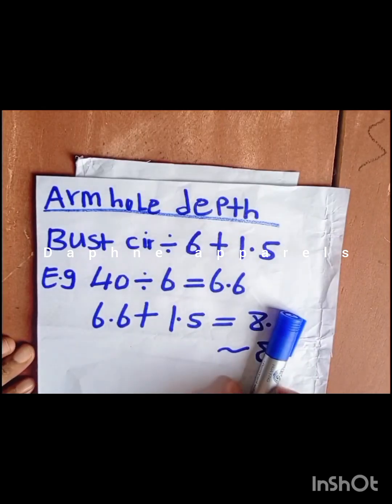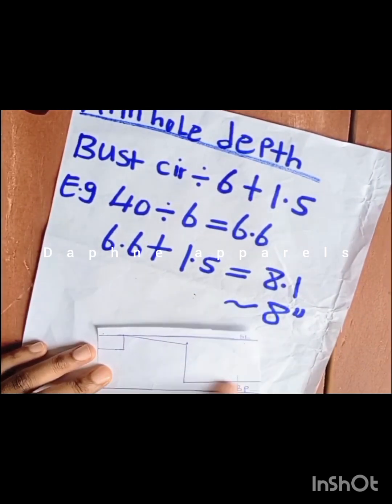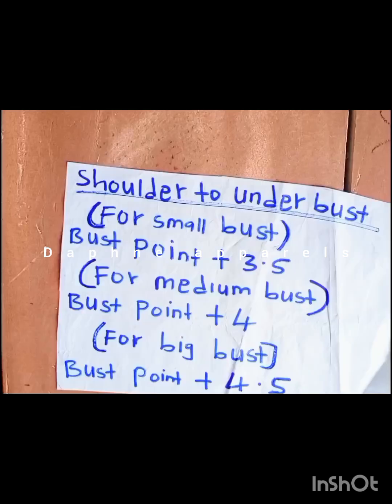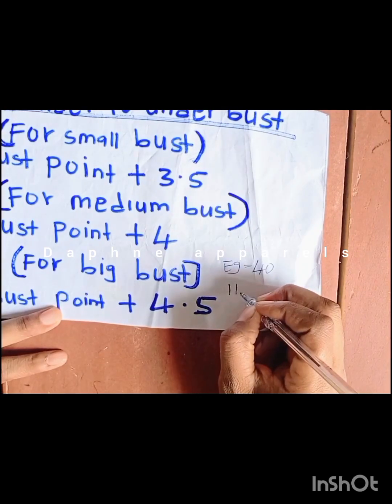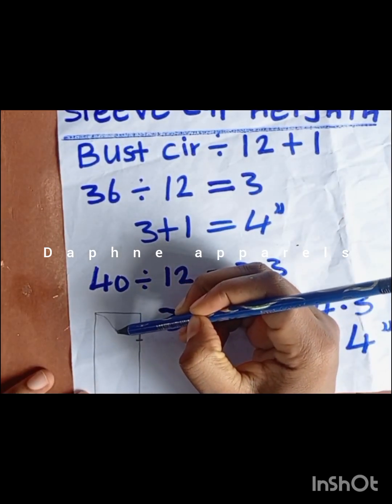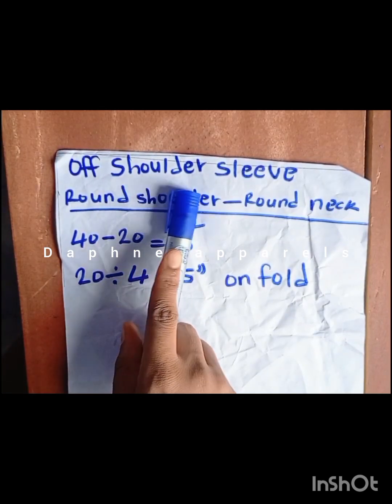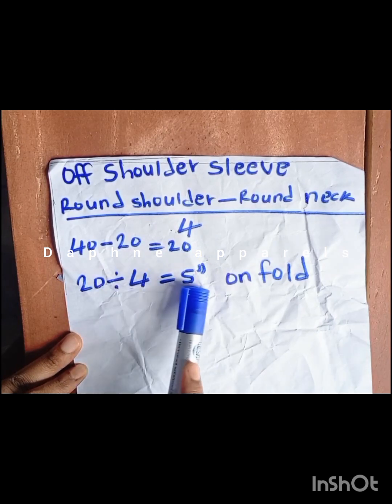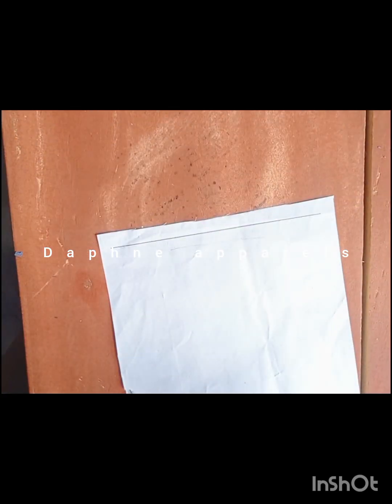Sewing formulas and calculations/Bust span, Armhole, crotch depth, sleeve cap and more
Hey lovelies! In today's tutorial I will be sharing with essential formulas and calculations that every tailor should know especially beginners.

  I have brought down the exact formulas you need to calculate your
. Armhole depth
.Off shoulder neckline
. Sleeve cap
. Crotch length
. Crotch extension
 . Bust span and more

These are the formulas I always use when I'm working with  limited data of my clients measurement. Once you understand them, you will never go back to guessing